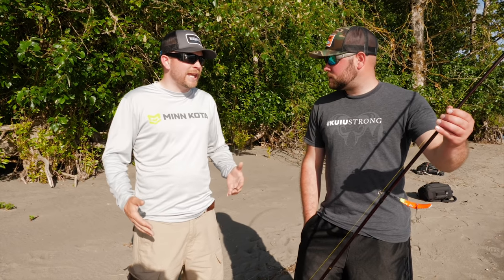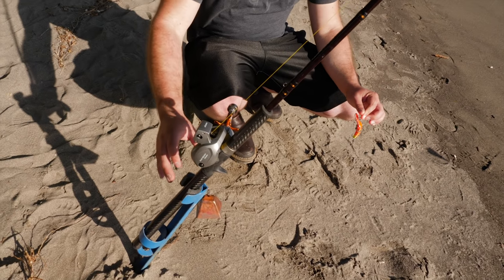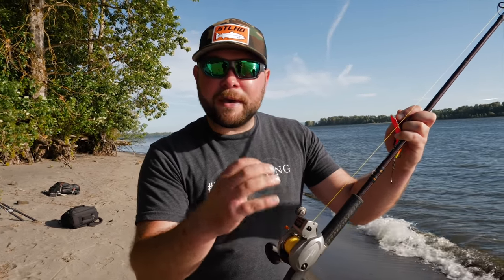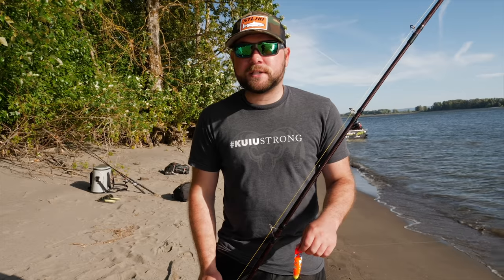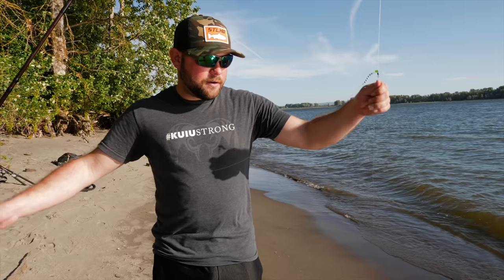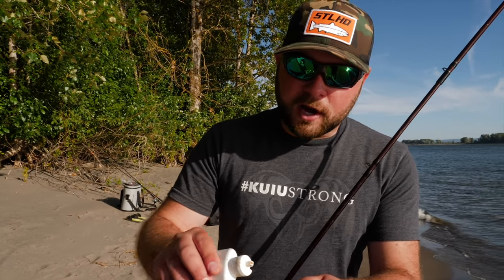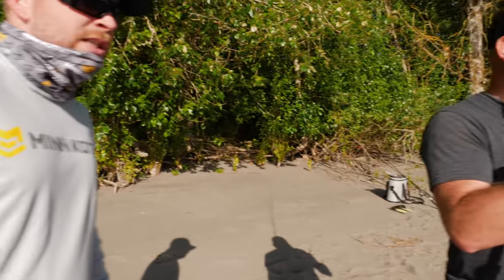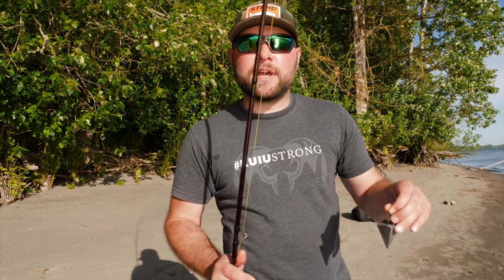How To Plunk Salmon & Steelhead With Plugs - EASY BANK FISHING SETUP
Plunking on the bank for salmon and steelhead can be extremely effective as these fish move up the river into the tributaries. Both salmon and steelhead fishing with plugs on the bank can produce good numbers of fish. In this video Eric Swanson and Marlin LeFever talk about a super easy setup for bank fishing plugs. Whether your fishing the Columbia River, the Willamette River or any other river around the country steelhead are moving up, this technique will work!

🤘🎣STAY ADDICTED! 🤘🎣